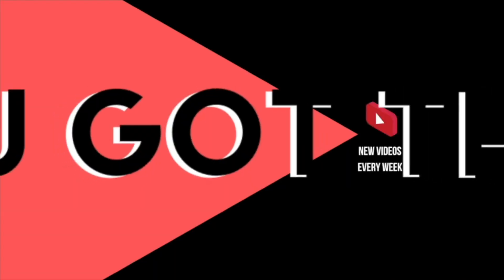Navy Federal Credit Union Why My Account Got Suspended Avoid This When Using Navy Federal +Red Flags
Welcome back YGT fam! In todays video we are talking more about Navy Federal Credit Union. I made a couple mistakes which is why I'm sharing this information so you guys can avoid it!